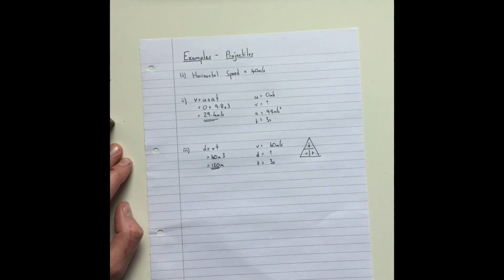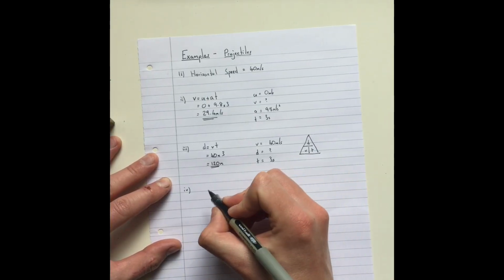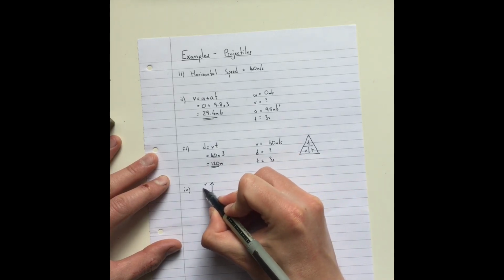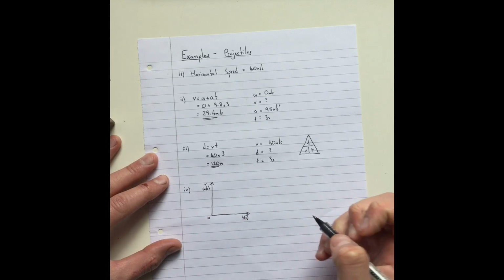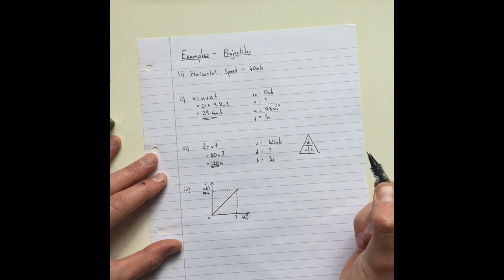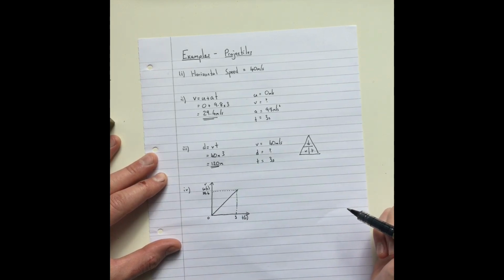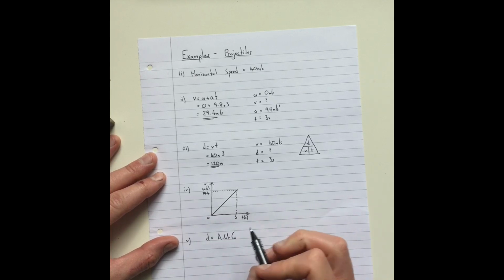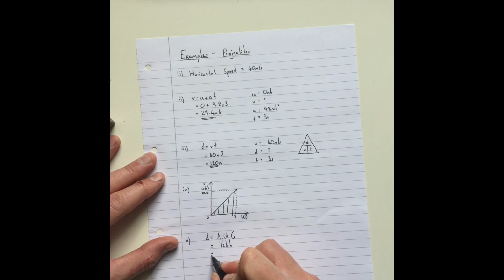Projectile Examples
S3 Physics - A run through of projectile examples.